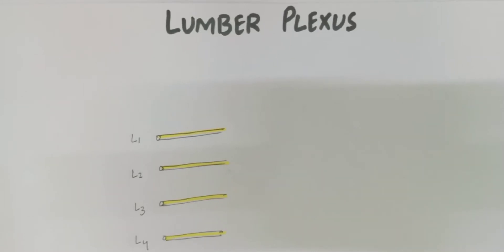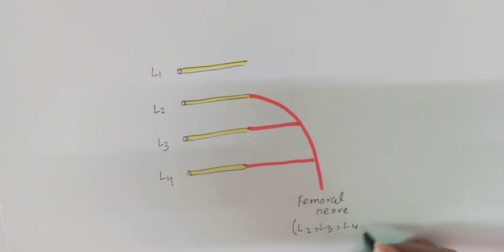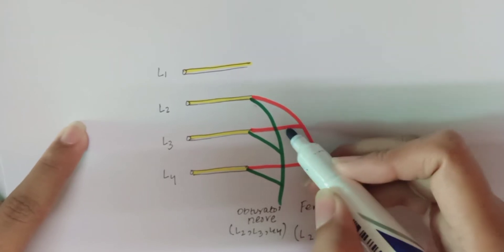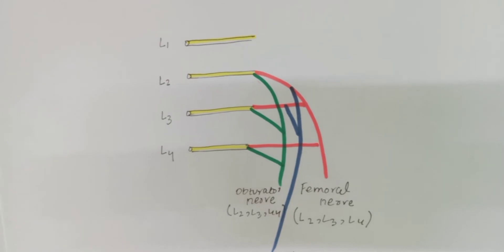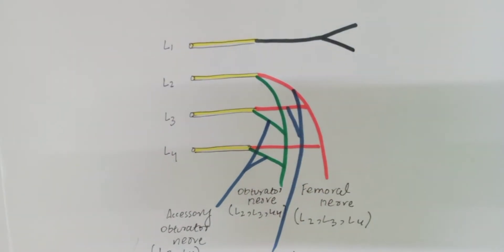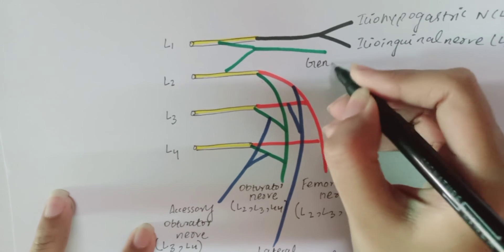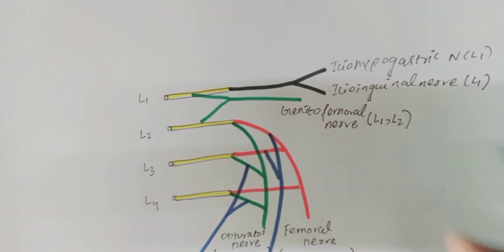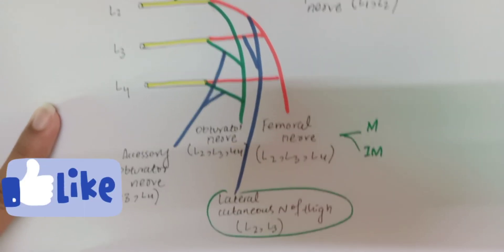LUMBER PLEXUS / Anatomy 👍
also watch all lower limb plexus  🔥🔥